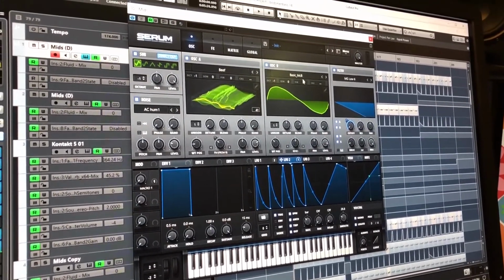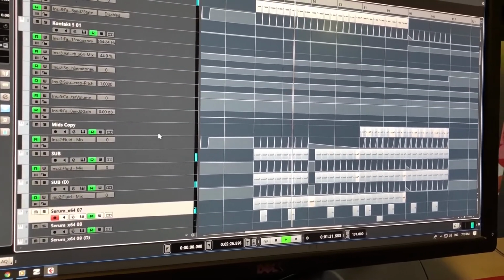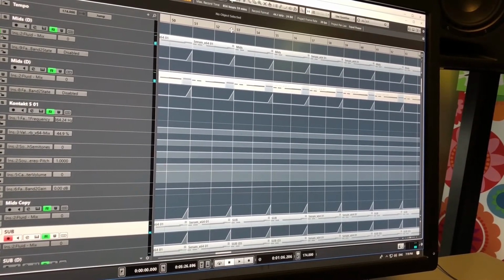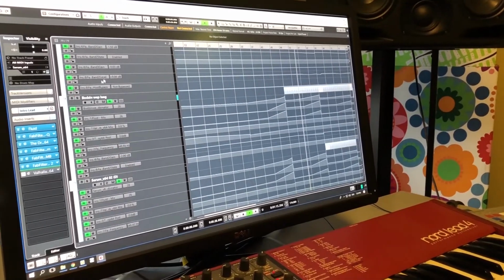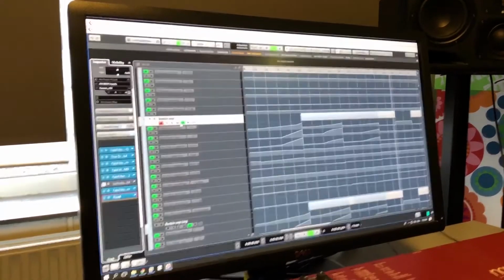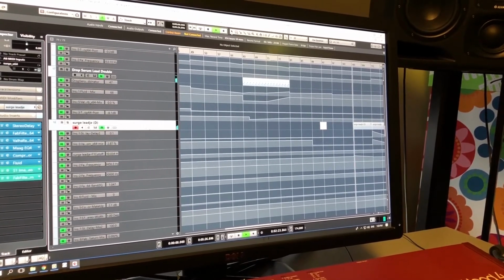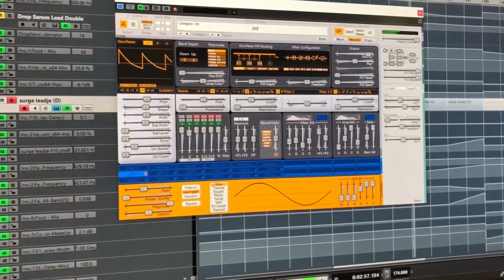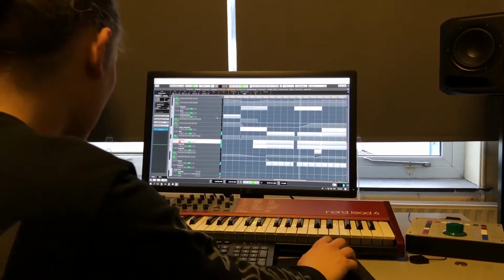Pythius - Beatport Studio Sessions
Pythius welcomes us into his studio to explain the production behind his track 'Suspect'. For more drum and bass tuneage, check his full album 'Descend'.